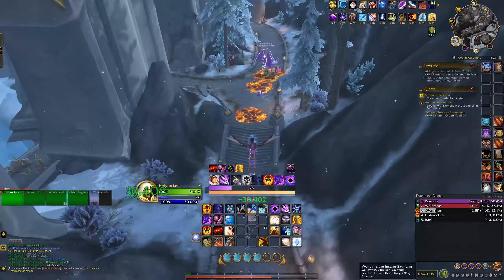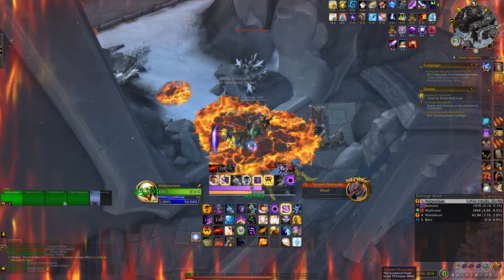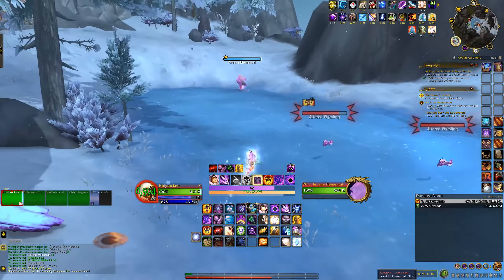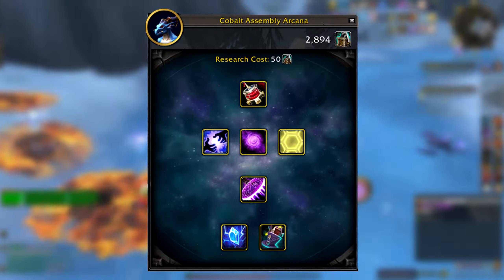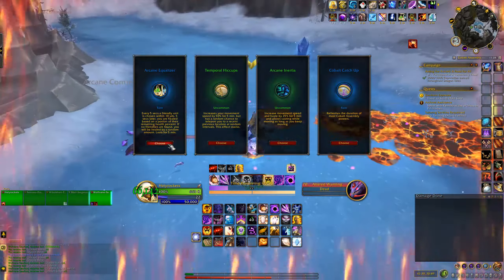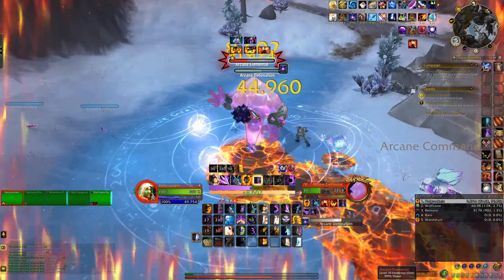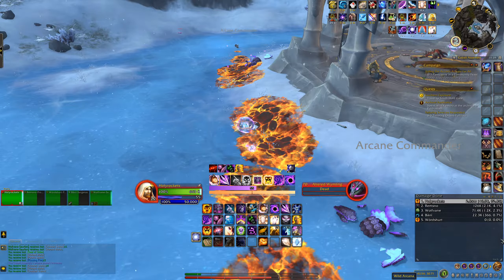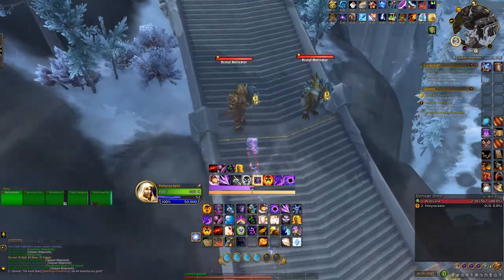This Gives MASSIVELY OP 389 Gear! | World of Warcraft Dragonflight!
Today we take a look at some incredibly strong, high item level gear you can easily obtain in the World of Warcraft Dragonflight expansion. This revolves around farming the Cobalt Assembly reputation, which will allow you to buy incredibly strong rings with very strong proc effects.